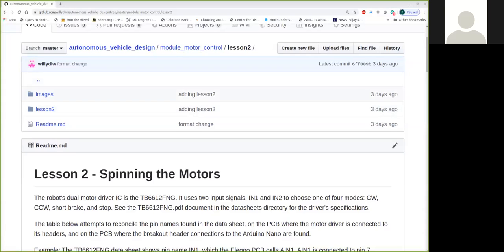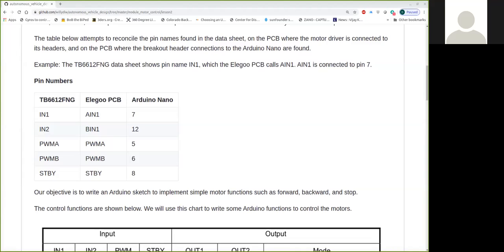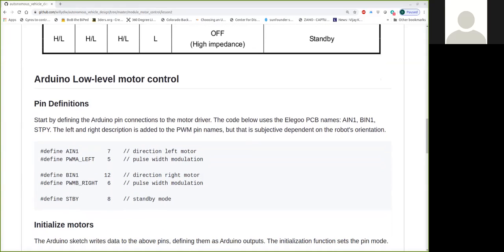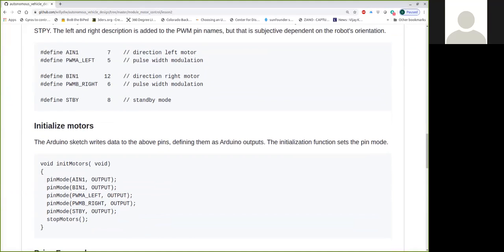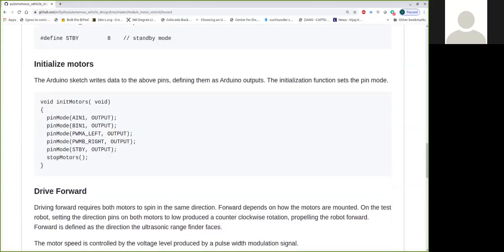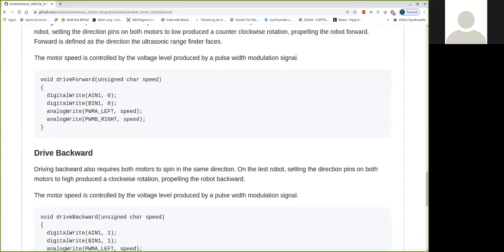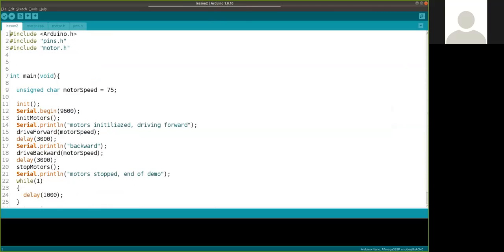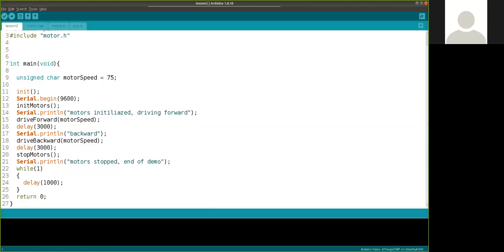Lesson 2, Spinning the motors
Spring 2020, Module Motor Control

Write Arduino functions to spin motors forward and backward